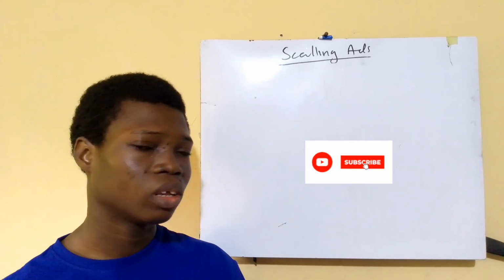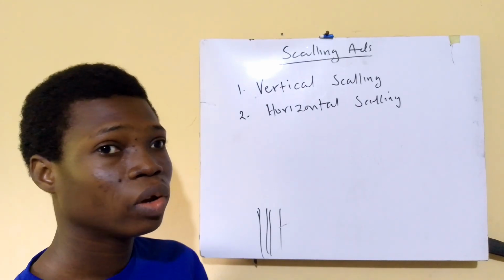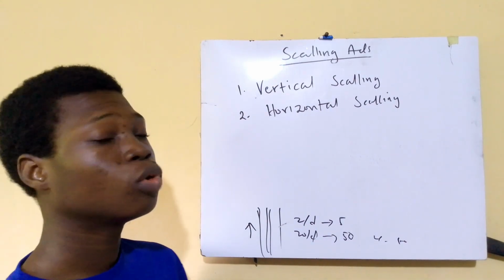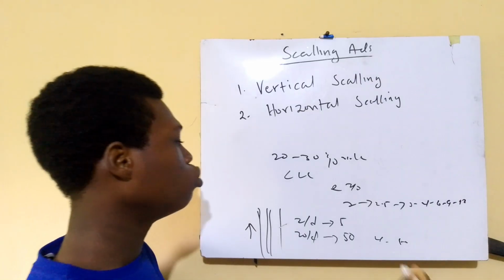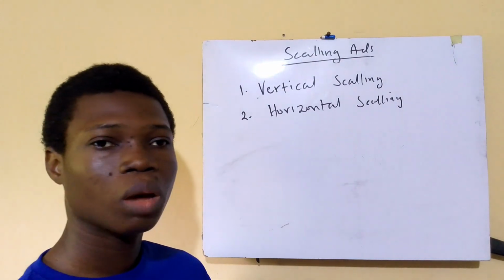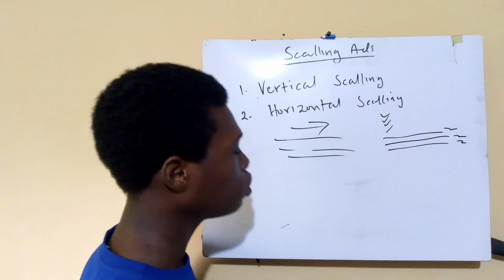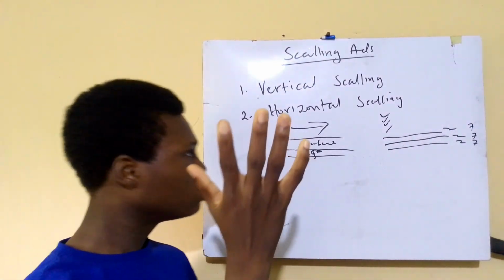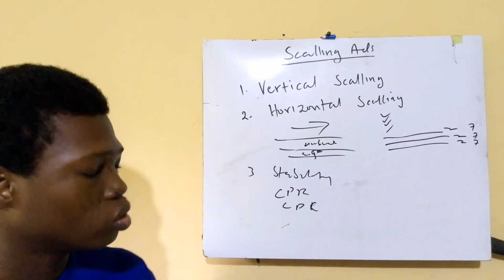Scale Your Ads The Right Way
Are you increasing your ad budget… but not seeing better results?
Scaling ads is where most people lose money — not because ads don’t work, but because they scale the wrong way.
In this video, I break down how to scale your Meta ads the right way so you can grow your results without destroying performance.

If you’re new to my channel, my name is Herbert Klenam Doku

A little about my journey…

A few years ago:
• I wasted money testing strategies that didn’t work.
• My sales were inconsistent, and I didn’t know what I was doing wrong.

Then everything changed when I decided to master Meta Ads.
I studied, practiced, tested, failed, learned, and improved.

Today:
• I run ads that consistently bring in leads and sales for myself and my clients.
• I help business owners transform their marketing with reliable, data-driven advertising.
• I teach simple ad strategies that anyone can follow, no technical experience required.

Now, my mission is simple:
To help ambitious entrepreneurs run profitable ads, attract the right customers, and close more sales without guesswork.

On this channel, you’ll find:
• Step-by-step Meta Ads tutorials
• Lessons on leads, audiences, targeting, and scaling
• Mistakes to avoid when running ads
• Behind-the-scenes strategies from real campaigns
• Tools and techniques to help you grow your business faster

If you want to improve your advertising skills…
If you want to grow your business using smart digital strategies…
If you want to learn how to run ads that actually convert…